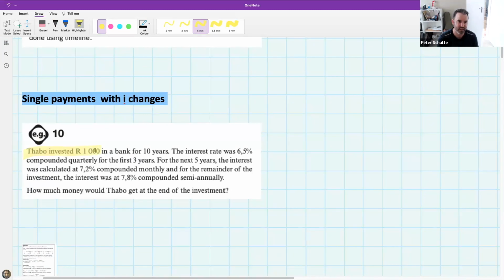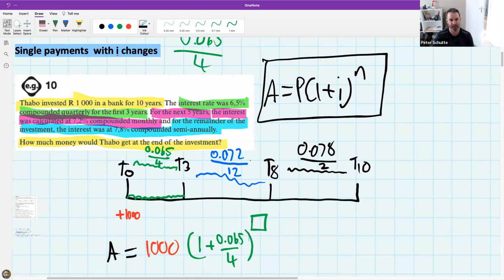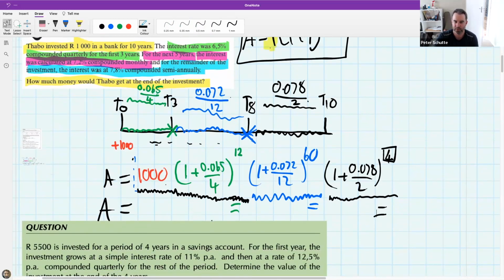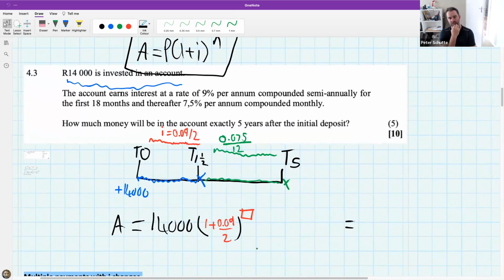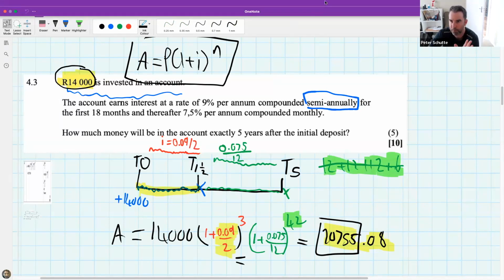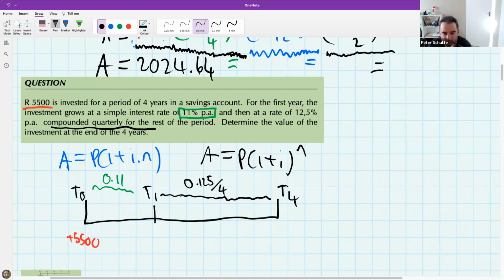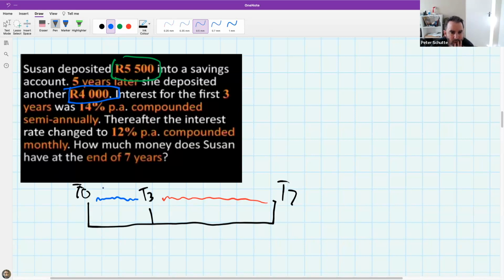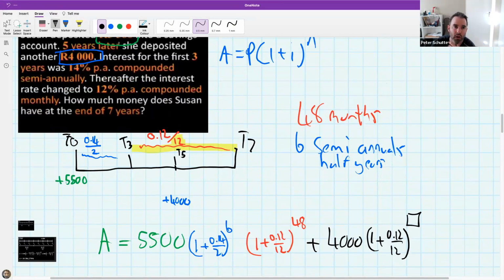Grade 11 - Finance, Growth and Decay Foundation (timelines - basics)